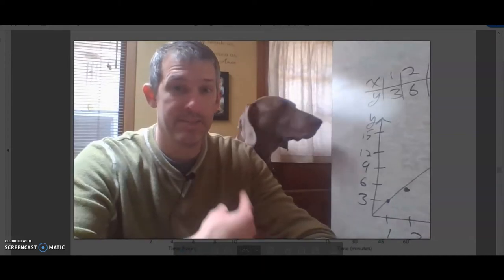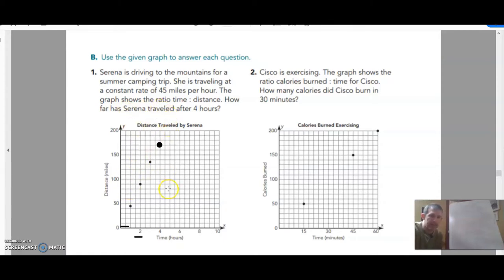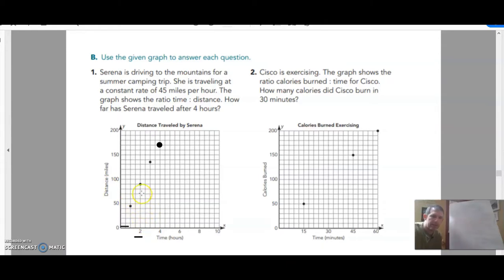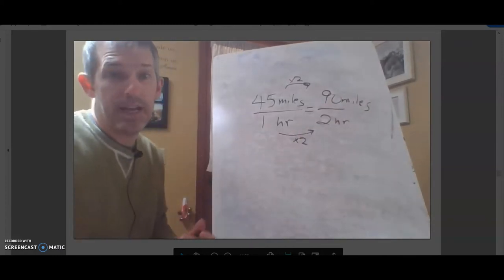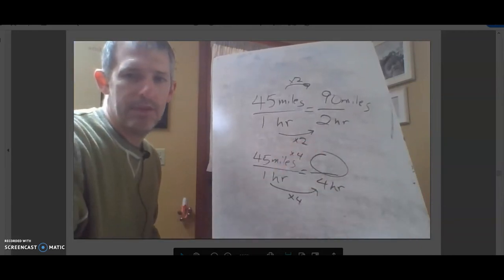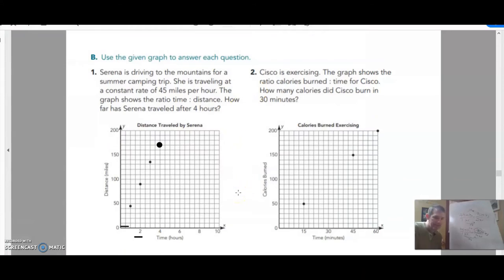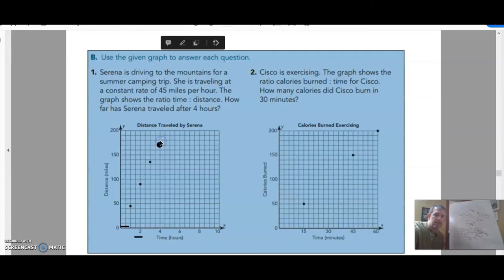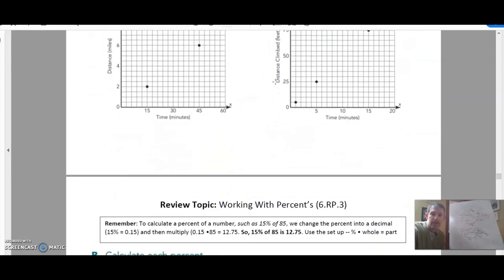April 13th Packet: Page 3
This video covers the third page in the math section of the packet for April 13th.  I'm joined by Anna, our Weimaraner, who thinks she is a person.